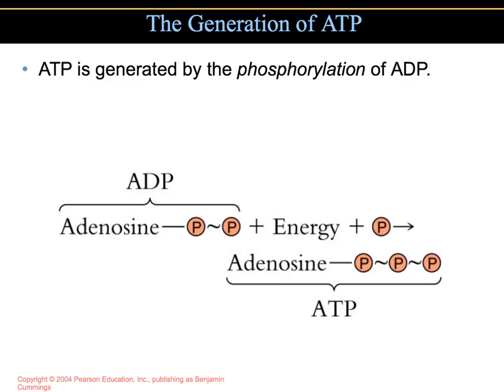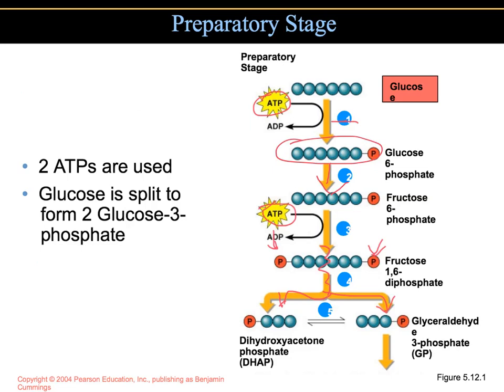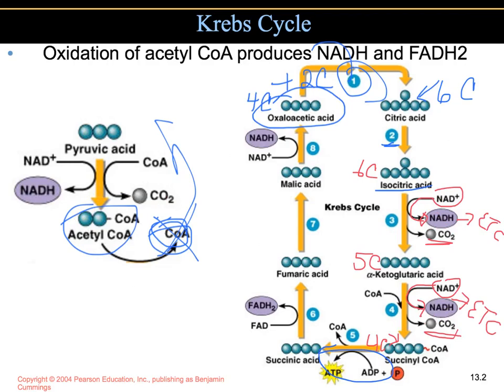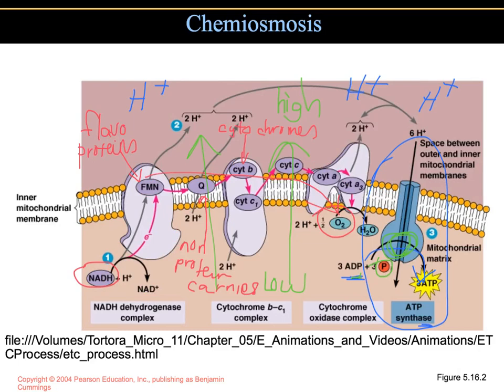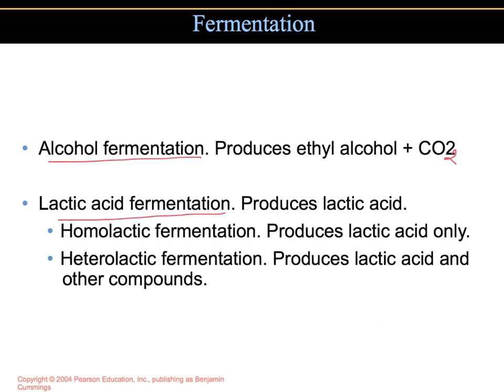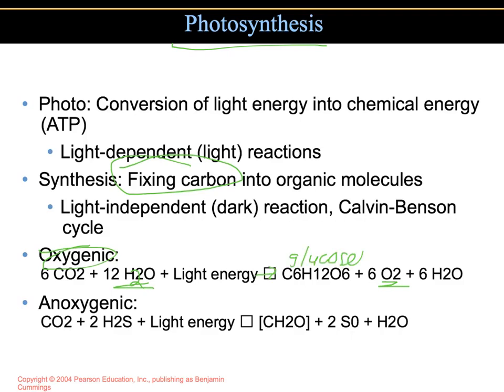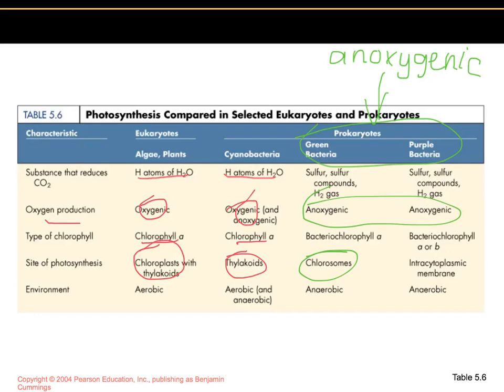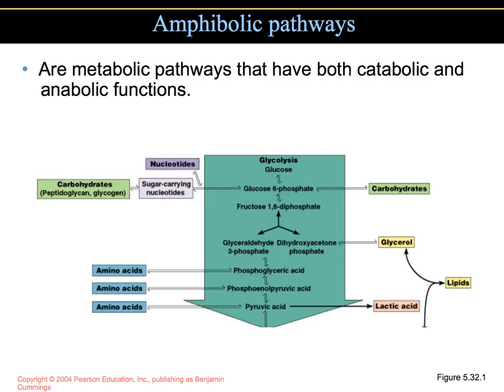Microbiology: Ch. 5: Microbial Metabolism